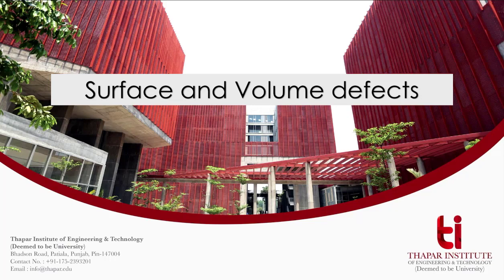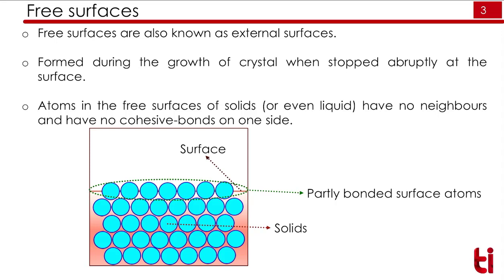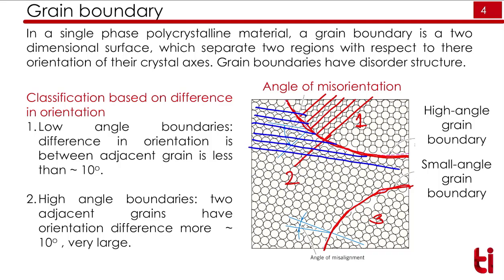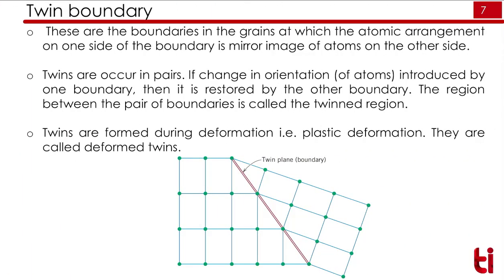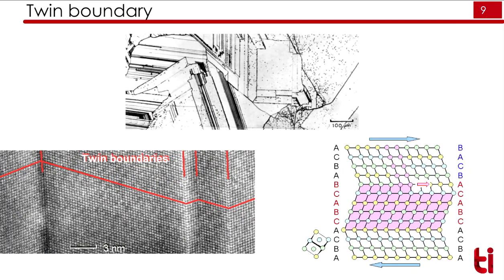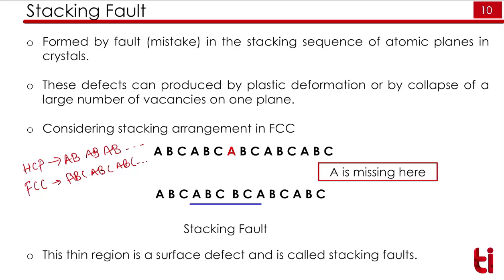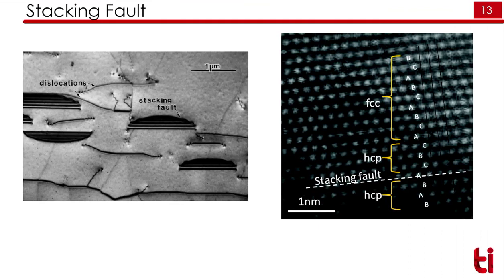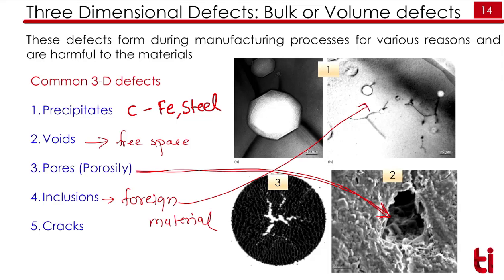Lecture 24 Surface and volume defects